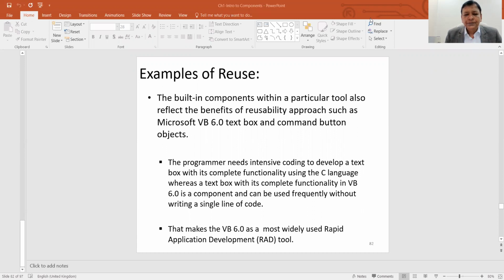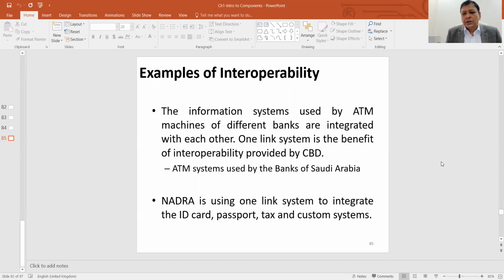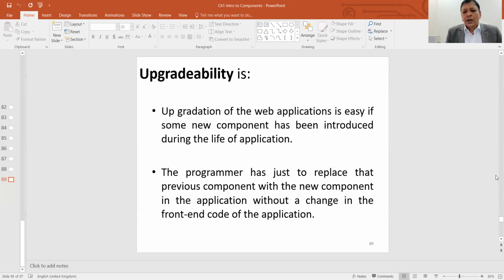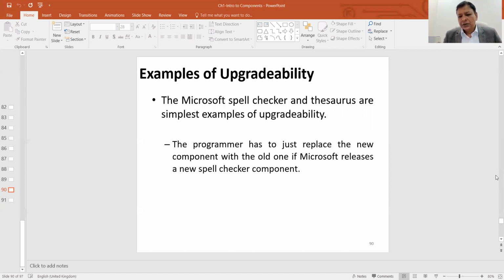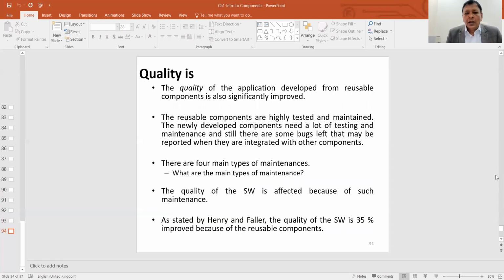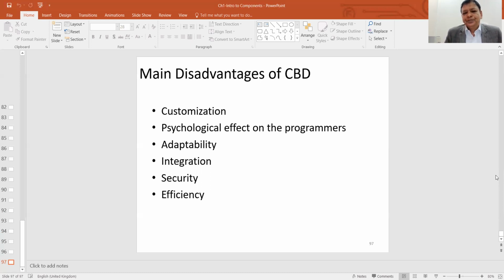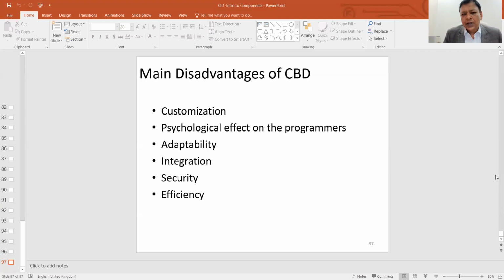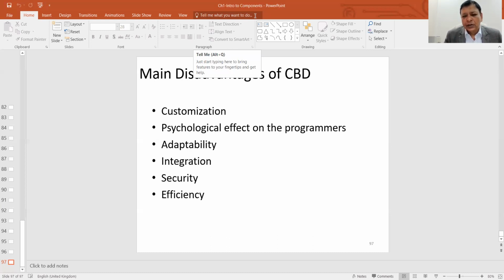Advanced OO Software Engineering- L8- Main advantages and Disadvantages of CBD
Main advantages and Disadvantages of CBD